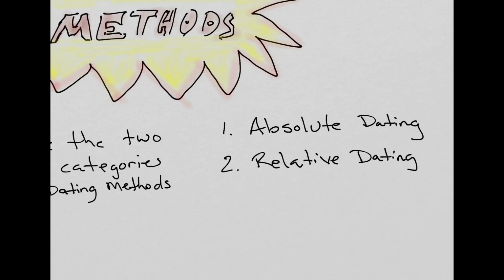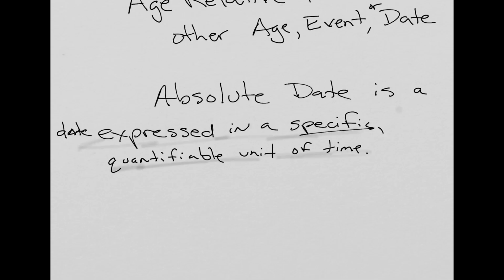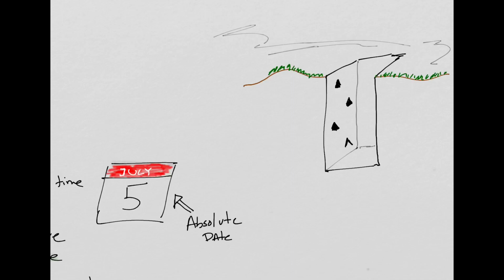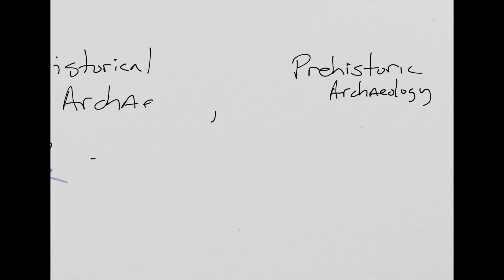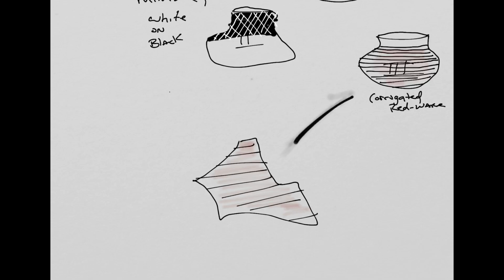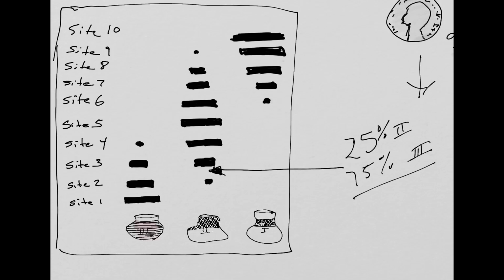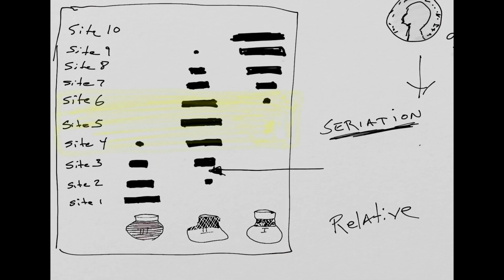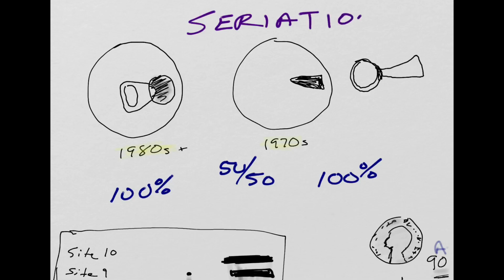Relative Dating Methods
Lecture prepared for ANTH 202 Archaeology, April 3rd 2018